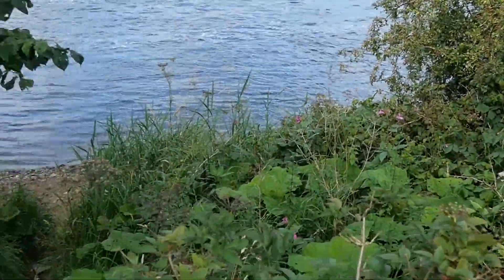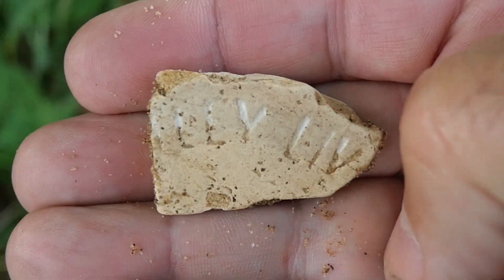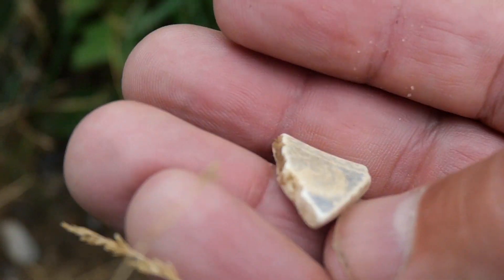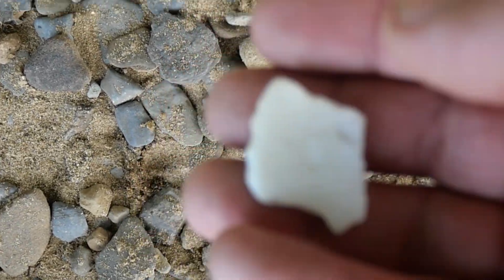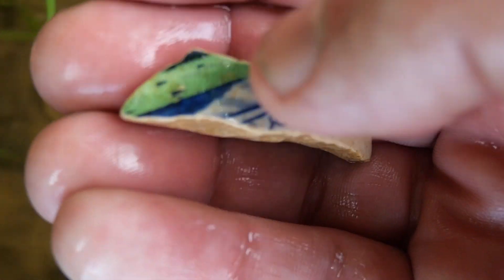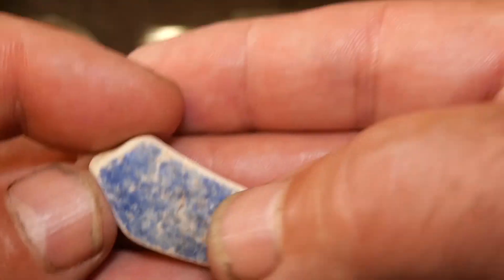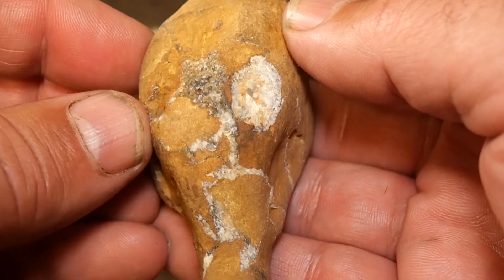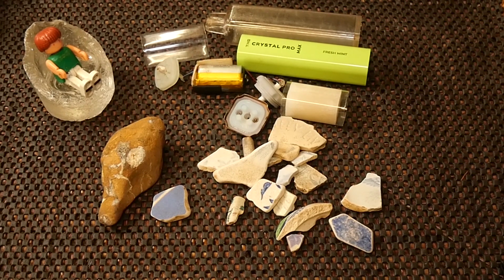Larking near another bridge on the river. 08 08 2023.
For a change we went to another bridge on the river, have been here before but this time i wanted to try out using two cameras, one for the long shot and one for close up work.
Think it came out ok and will do more like this in other videos.
Few finds and another vape thing taken out the river.
The stone find gets me, what do you think of it?

Thanks
Steve and Mary.
Ribble Finds and Crafts.